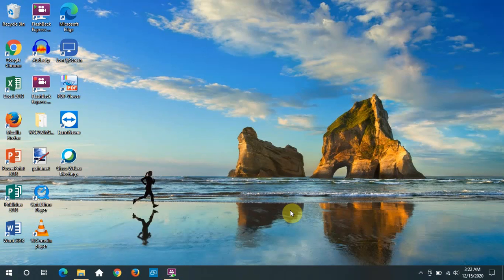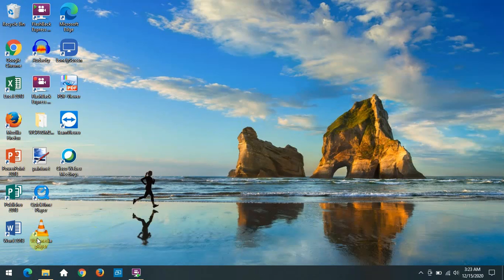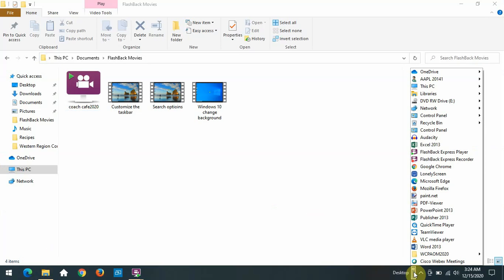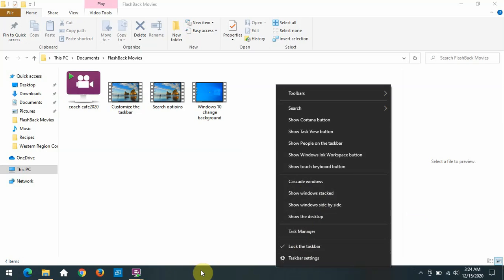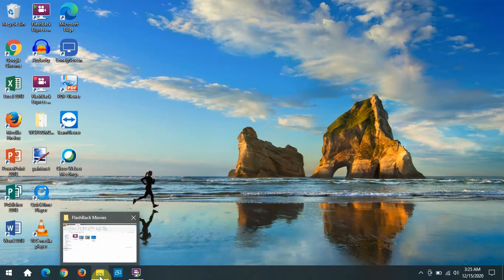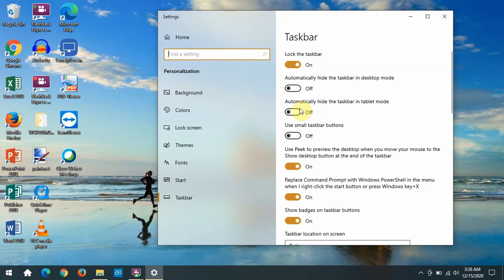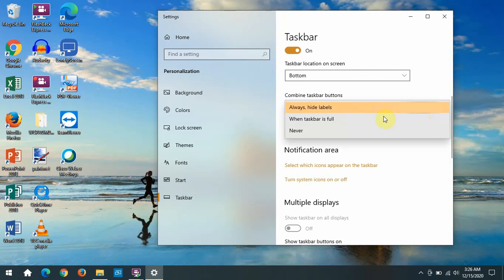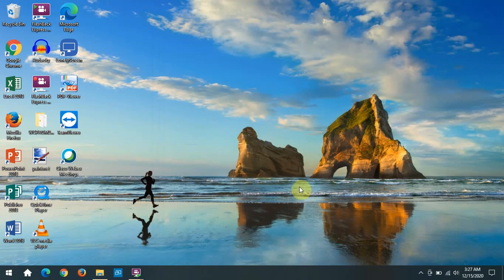Task bar context menu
Learn how to take control of your taskbar in Windows 10.